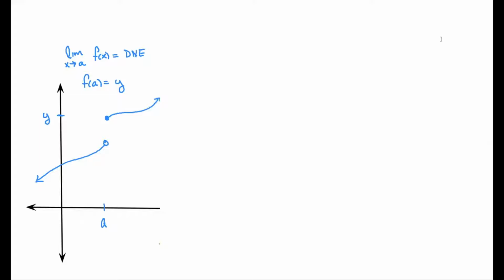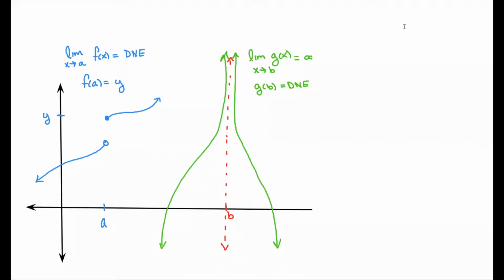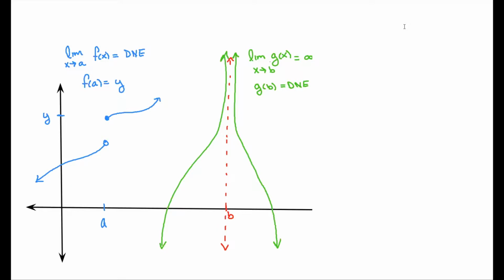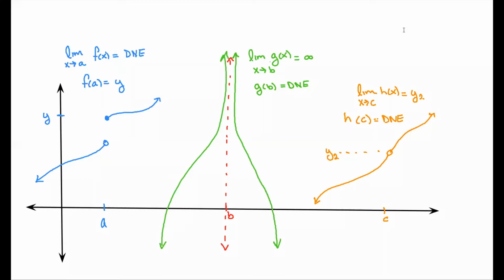Types of Discontinuous Functions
Exploring the major three types of discontinuous functions: Jumps, Asymptotes, and Holes.